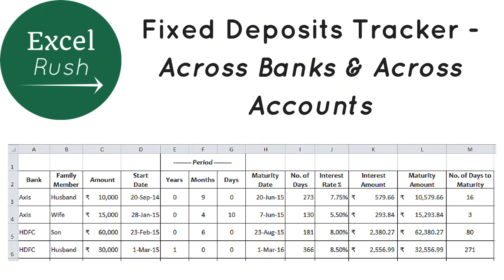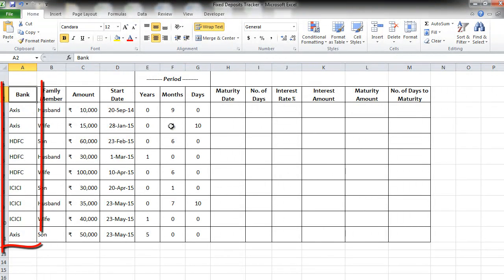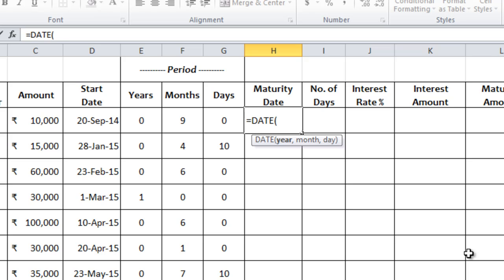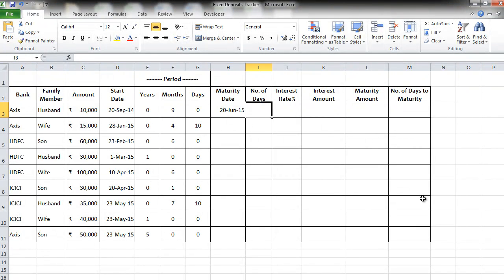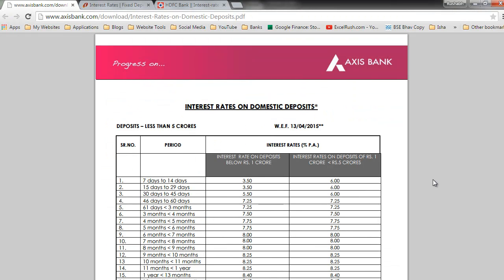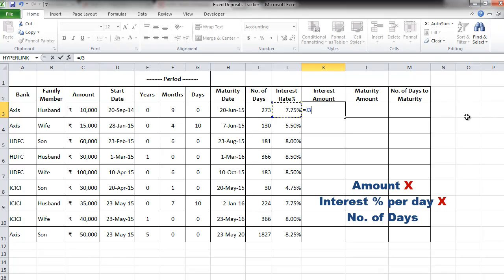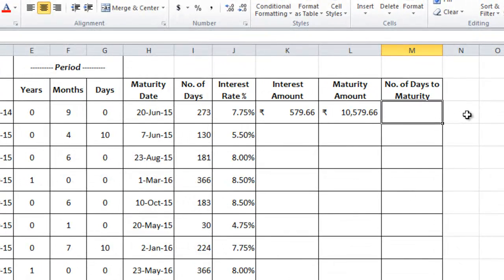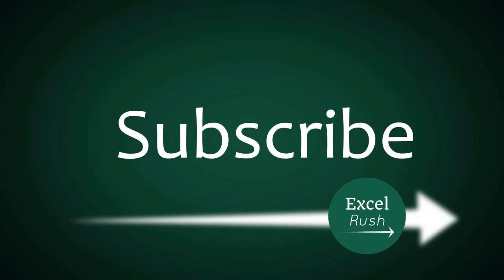Fixed Deposits Tracker - Across Banks Across Accounts - PART 1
You have 3 bank accounts and 3 members in your family.
You have fixed deposits across the 3 banks for all 3 of your family's members.
How do you track all the fixed deposits in 1 single place? This 3 video series will show you how simple it is.

Bank Fixed Deposit Interest Rate Links
Axis Bank

***After this video, to learn in-depth about Pivot tables and charts, Enroll for an Online course conducted by me on Master Business Reporting with Pivot tables and charts in Excel

we would like to give out a special discount just for you,

for my free blog to learn Excel in-depth.

Rushabh Shah is an expert in training Professionals & Students in Excel's Advanced features & formulas. These tutorials are simply a way to spread the knowledge and make people more productive using Excel.